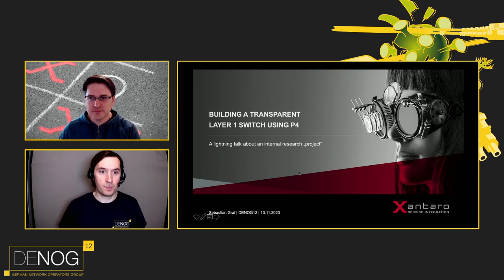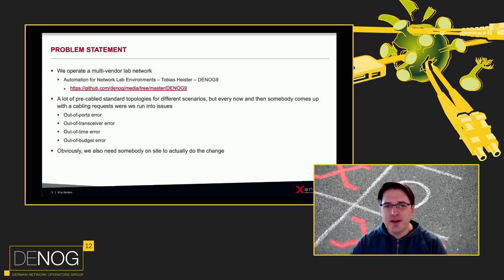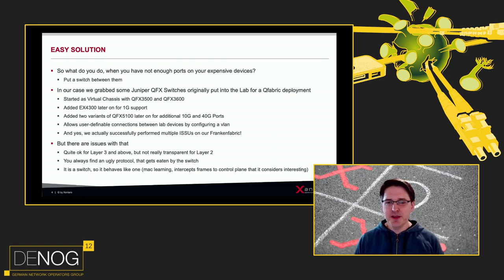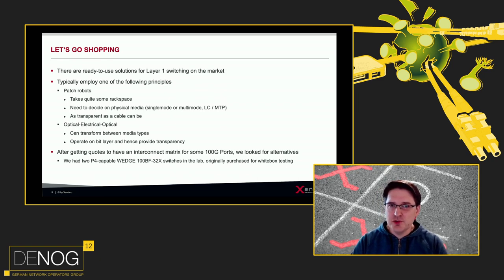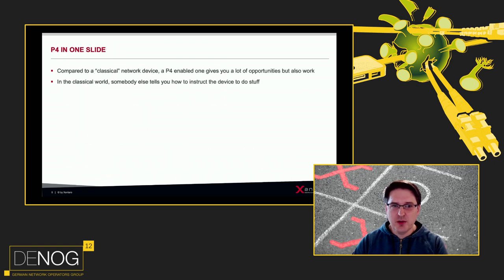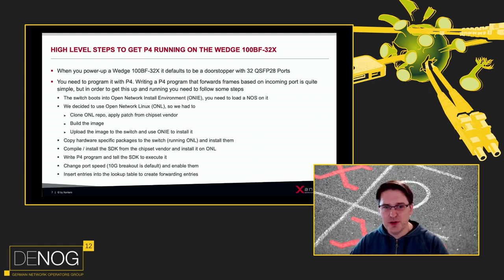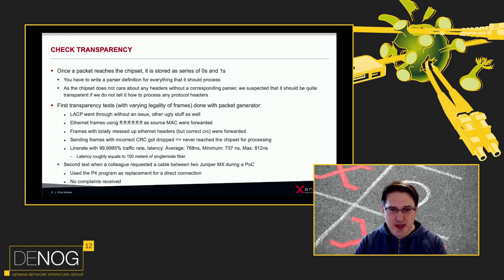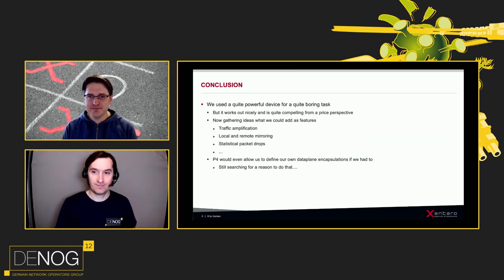DENOG12 - Building a transparent Layer 1 Switch using P4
This lightning talk describes an internal research project where we wanted to check whether a P4 capable whitebox switch can be used as a cost-effective transparent alternative to existing Layer 1 Switching technologies.

Speaker: Sebastian Graf